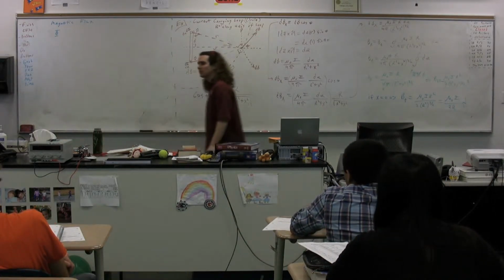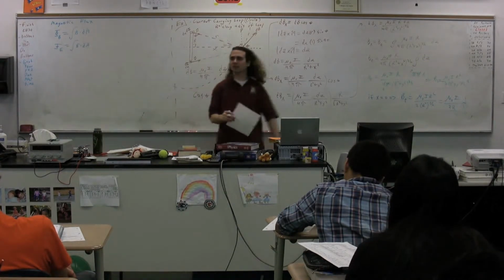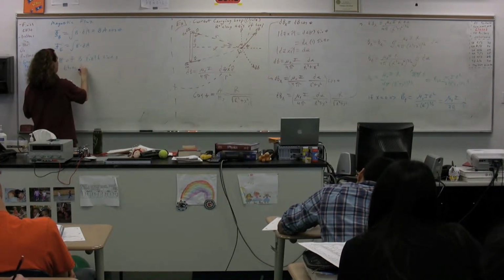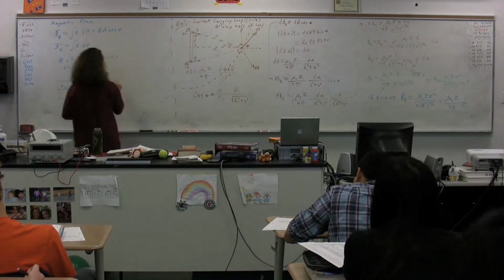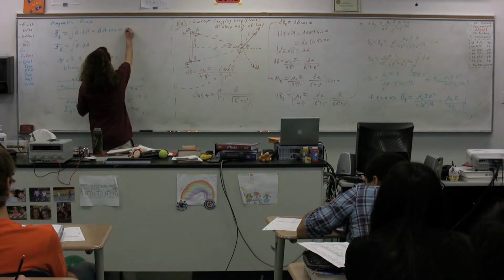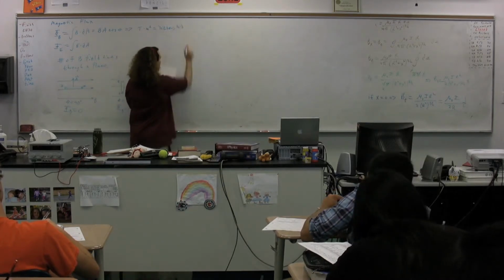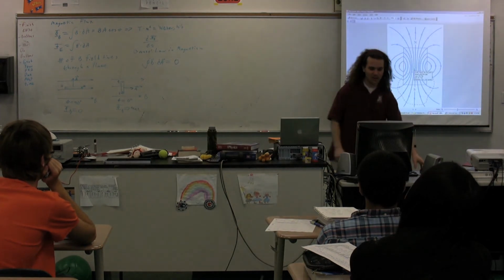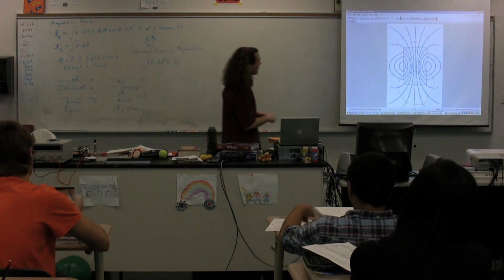Introduction to Magnetic Flux & Gauss' Law in Magnetic Fields - AP Physics C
AP Physics C Introduction to Magnetic Flux & Gauss' Law in Magnetic Fields. has Lecture Notes, Groupings and Sequencing of my lecture videos. Yes, I changed websites.